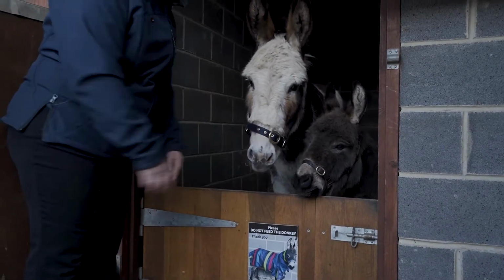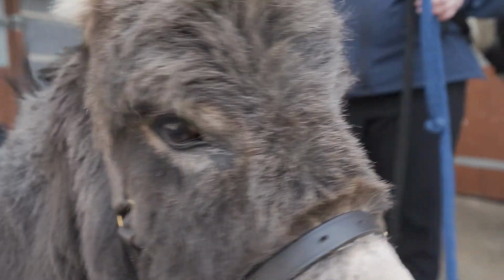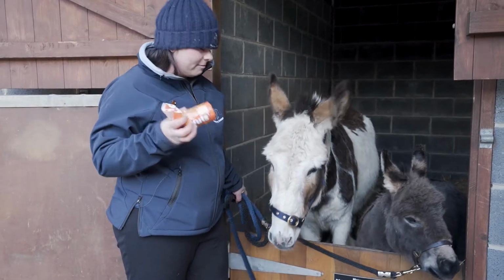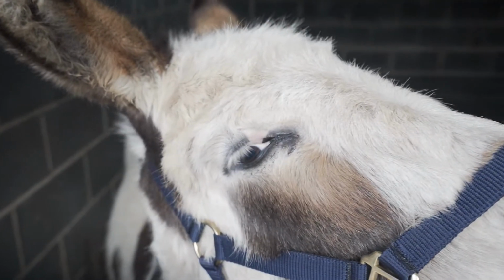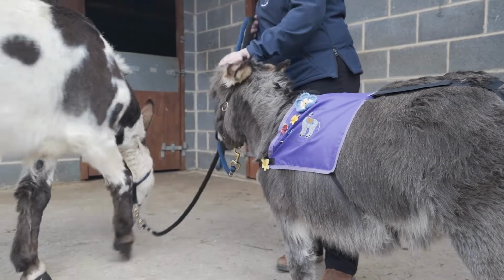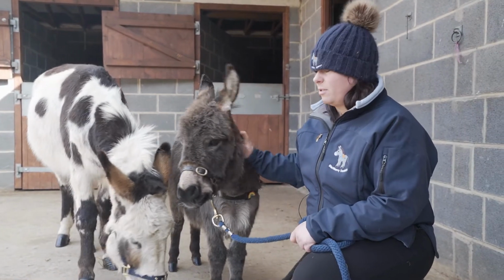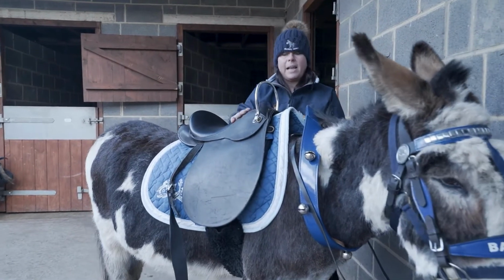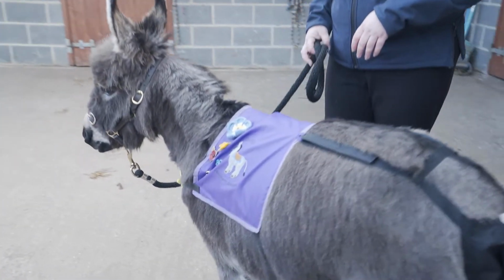The Get Up and Go Show: Animal Facts - Donkeys